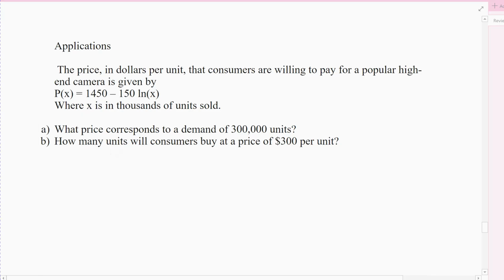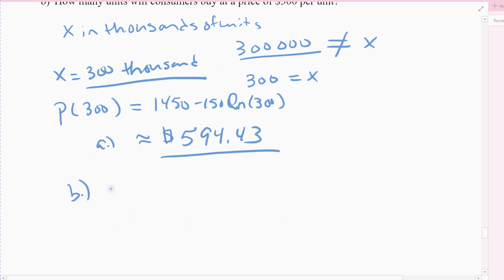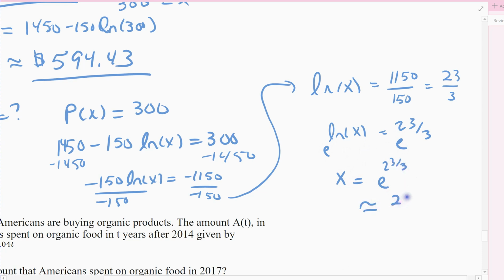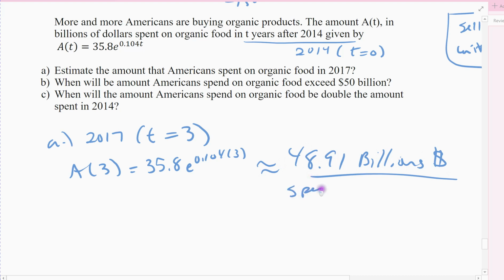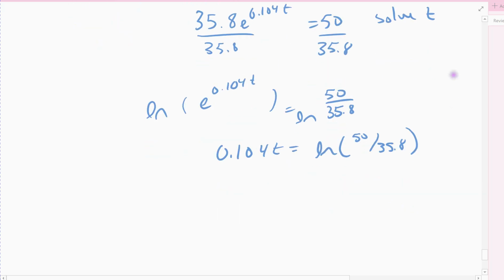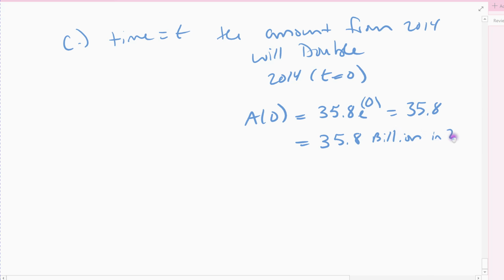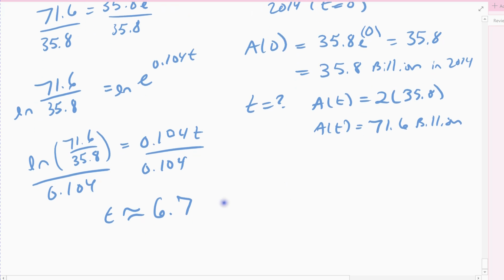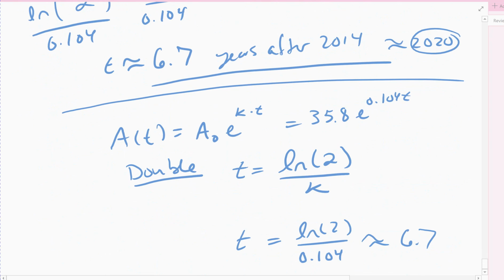2.1 video 5 applications